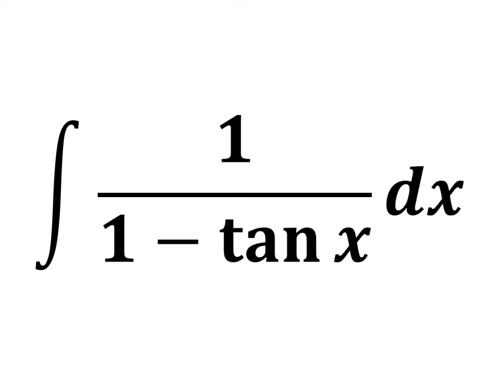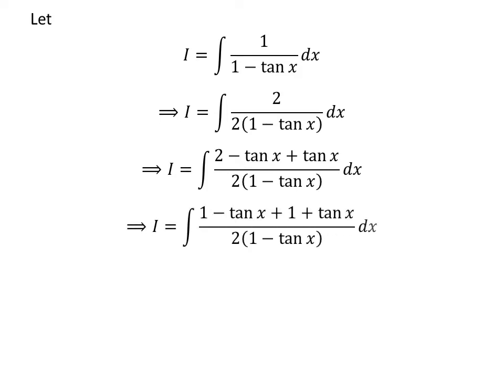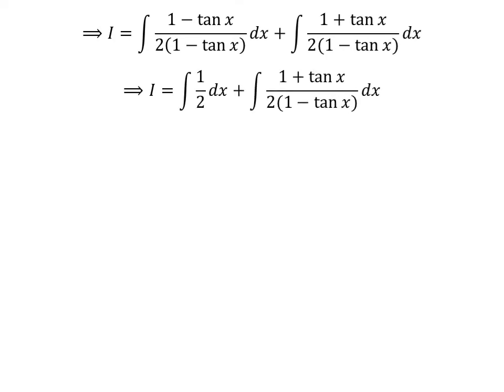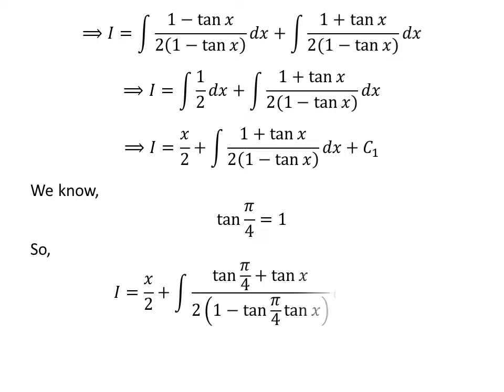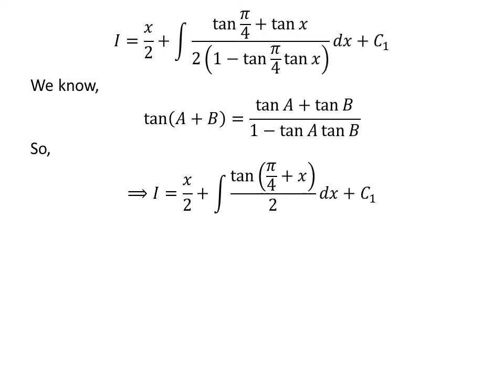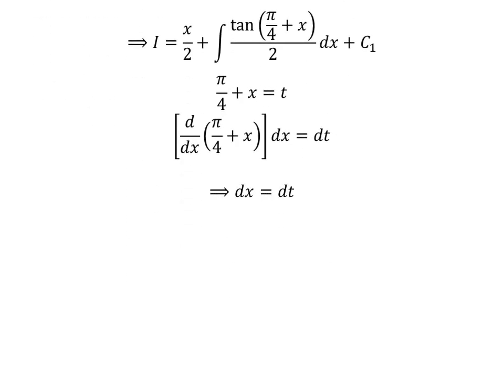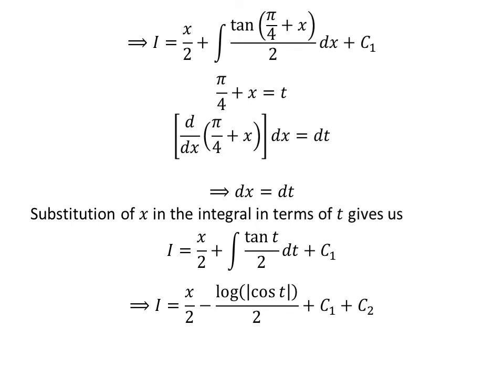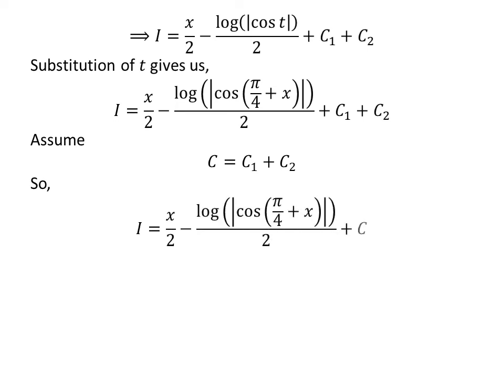Integrate 1/(1 - tan x)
In this video we will learn to integrate 1/(1 - tan x) w.r.t. x.

The link of the video explaining the proof identity tan(A + B)=(tan A + tan B)/(1 - tan A tan B) is given below:

Other topics for the video are:
Integral of 1/(1 - tan x)
Antiderivative of 1/(1 - tan x)
Integration of 1/(1 - tan x)